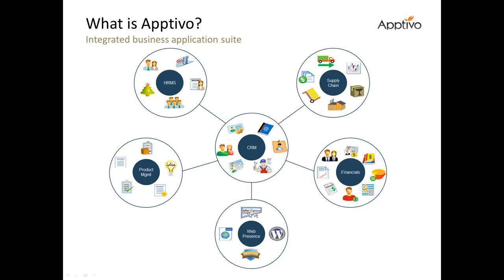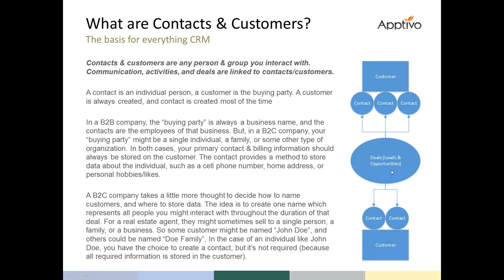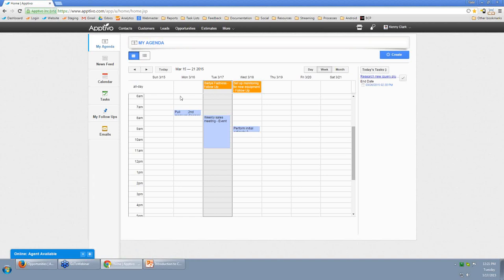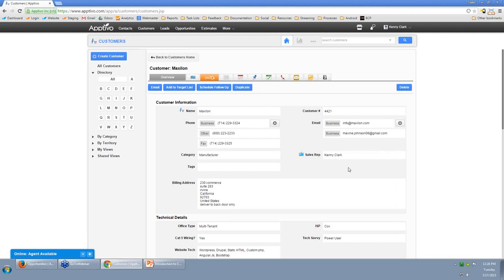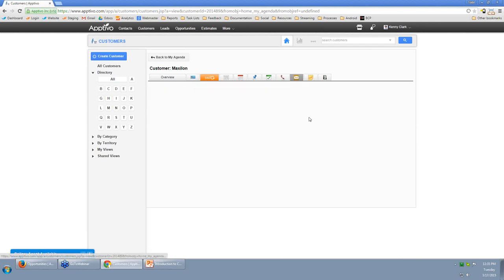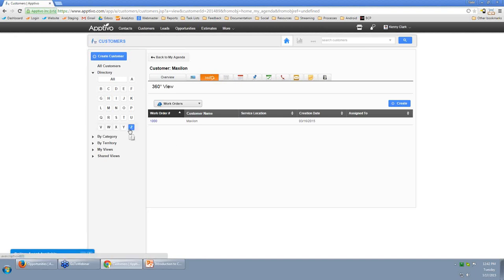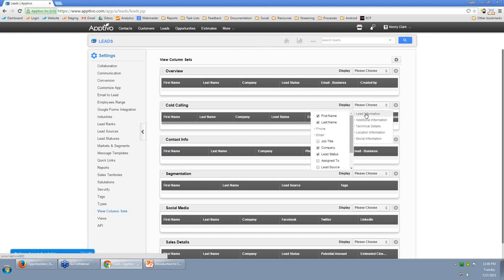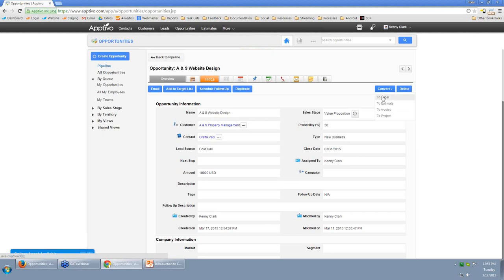Webinar: Introduction to Apptivo's Online CRM (Customer Relationship Management)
A pre-recorded webinar for beginners to learn about the components of Apptivo CRM. We'll walk through the three primary business functions of our apps: contact management, sales force automation, and customer support. We'll also discuss the three types of actions that you'll be taking in Apptivo: managing data, managing activities, and automating business flows.

This video starts off with a general slide deck introduction, followed by an in-app demo of the software, providing a tour of the interface, and common examples of how you'll use the system day to day.